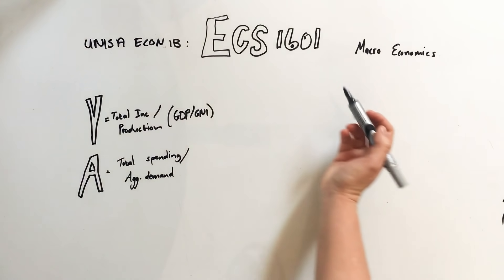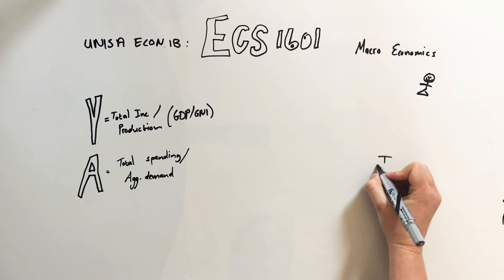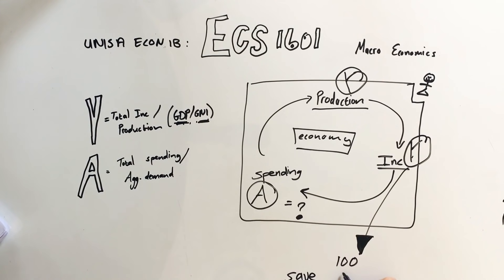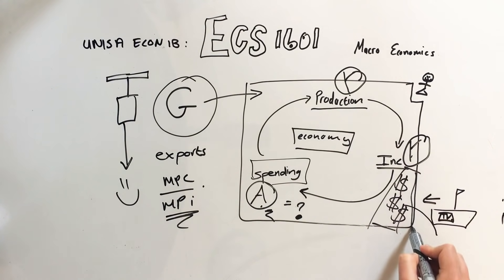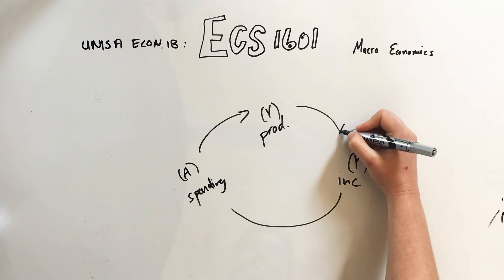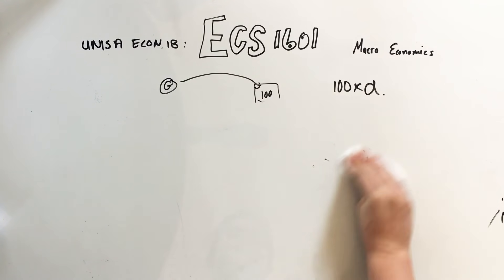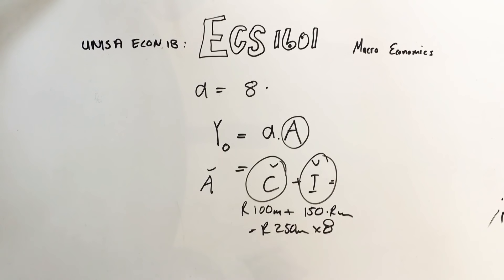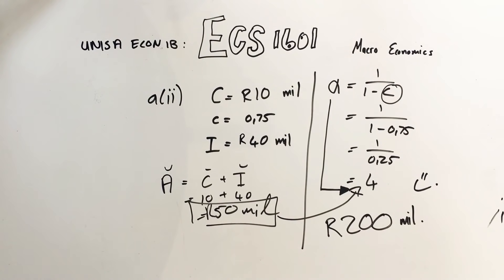ECS1601 The three major flows, the multiplier and equilibrium level of income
I start off with the circular flow of income and spending; and then use that to jump into the multiplier and calculating the equilibrium level of income in an economy without a government and foreign sector. Great exam prep!